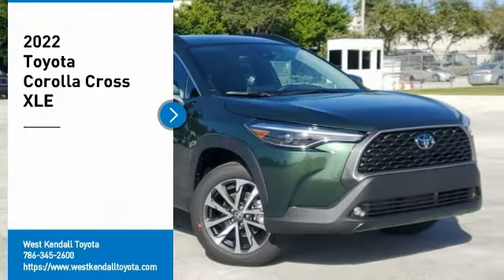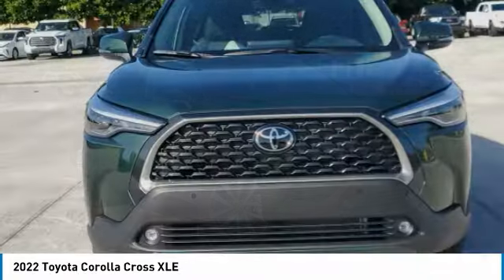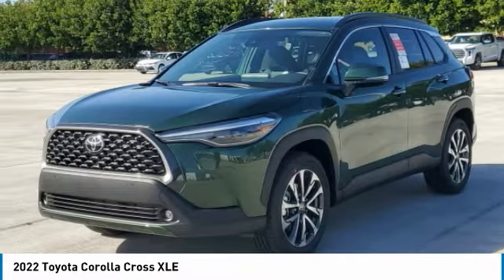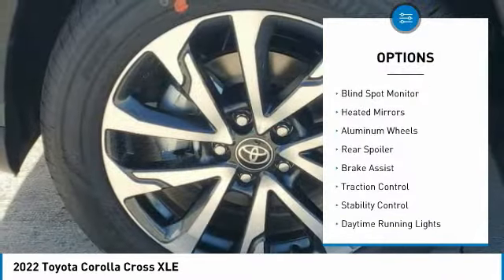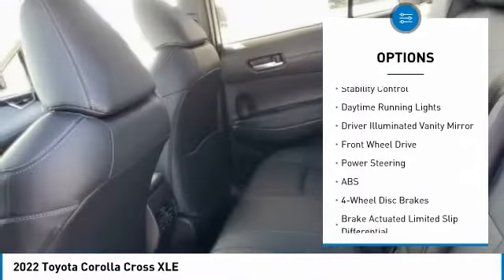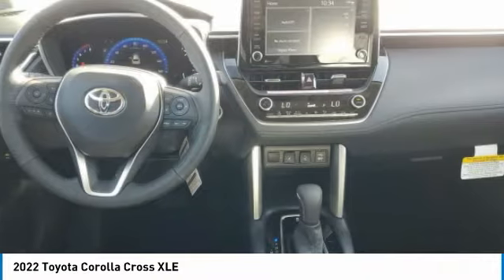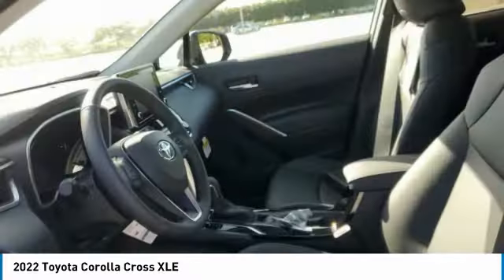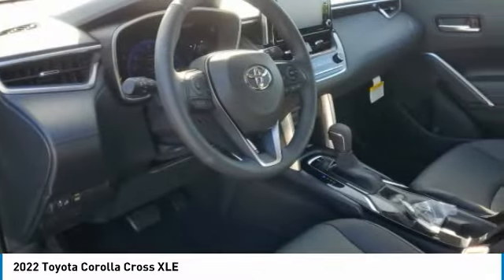2022 Toyota Corolla Cross W403304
2022 Toyota Corolla Cross XLE

2022 Cypress Toyota Corolla Cross XLE 2.0L I4 PDI DOHC 16V LEV3-SULEV30 169hpManager's Special, GREAT VALUE!, MUST SEE!, Includes the Remainder of the FACTORY Warranty, OPEN EVERY DAY FROM 9 TO 9, PLEASE CALL DIRECT . 31/33 City/Highway MPG